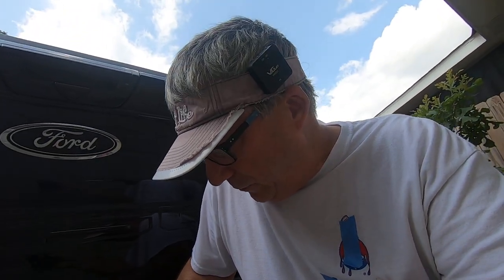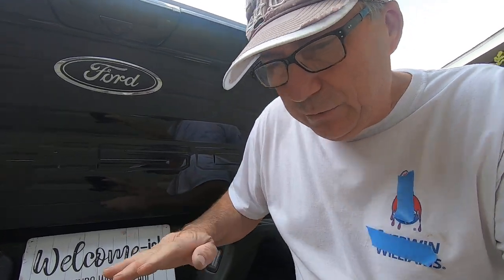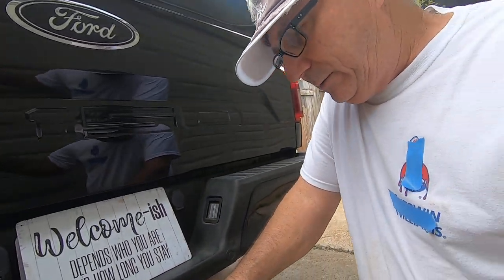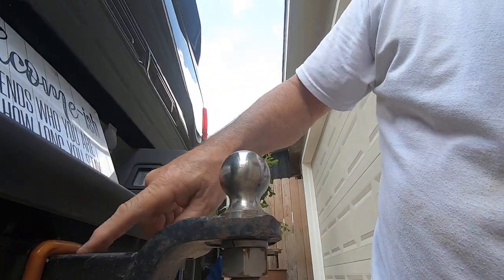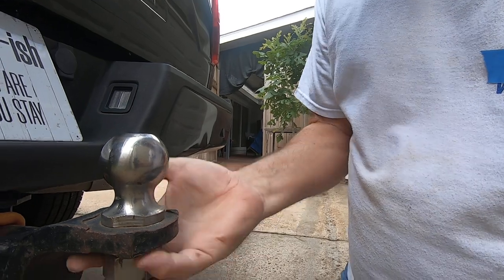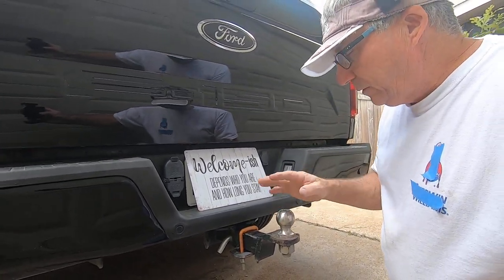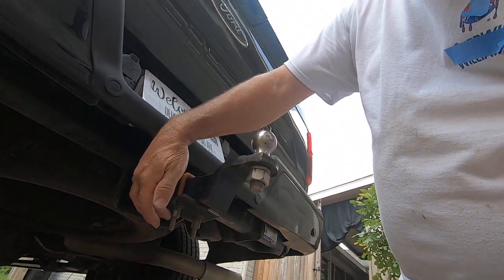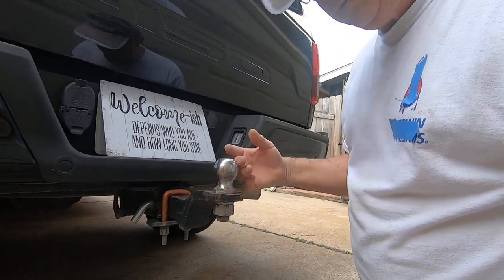Eliminate trailer hitch rattle with hitch clamp/Anti rattle hitch clamp on tow vehicle hitch clamp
Eliminate tow hitch rattle or slap with a tow hitch clamp and correct install of  tow hitch clamp. This will eliminate that clank with each stop or start and can be use for a cargo basket and bike rack.